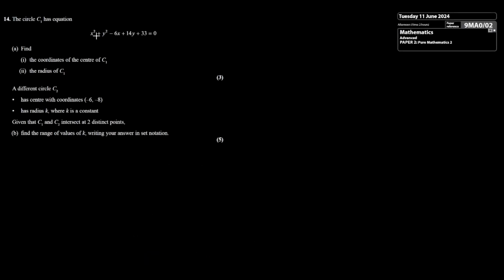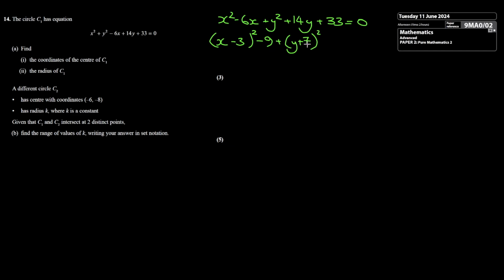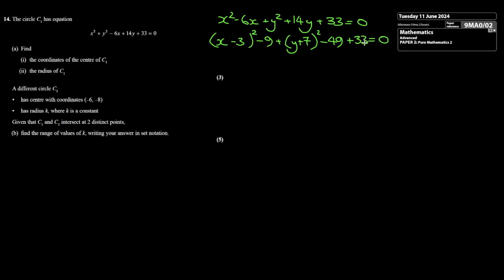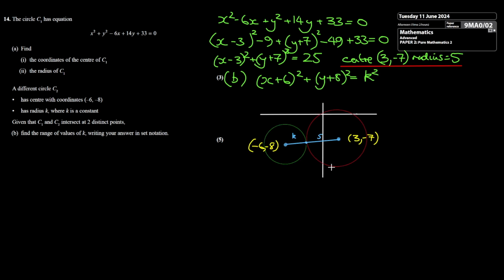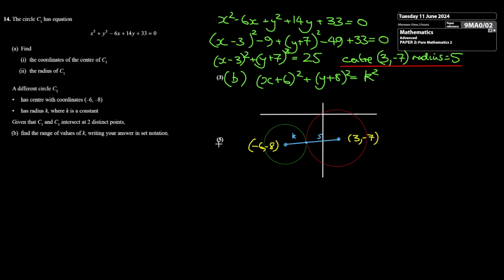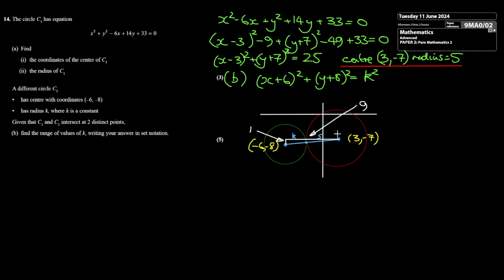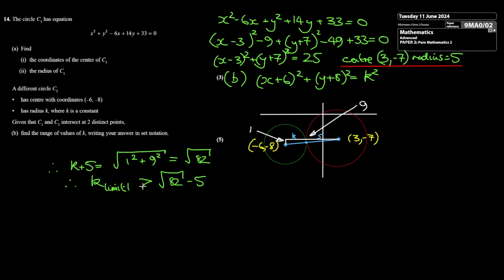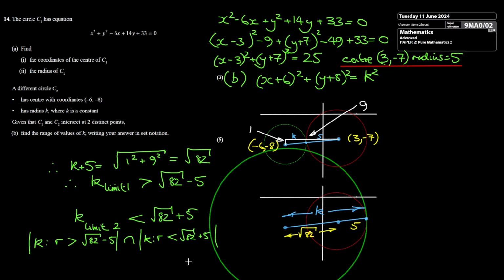Q14 Circle Equations A2 Pure P2 June 2024